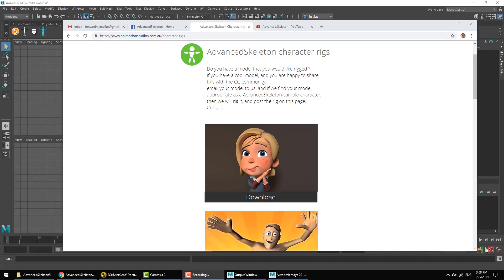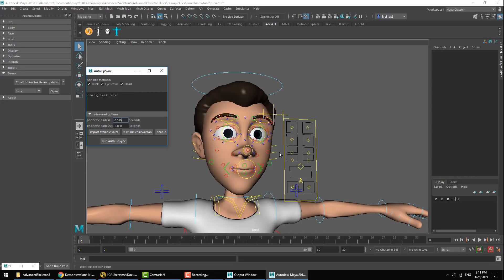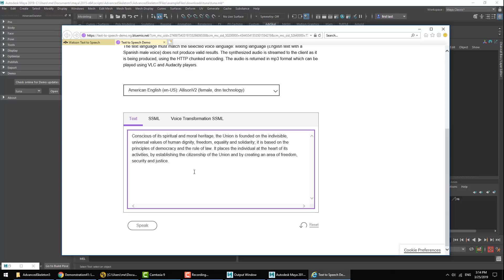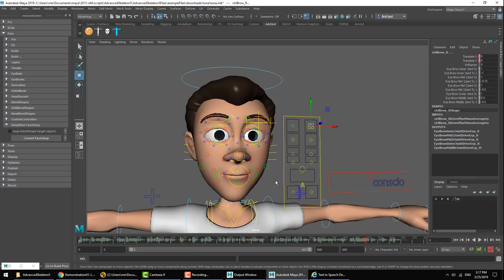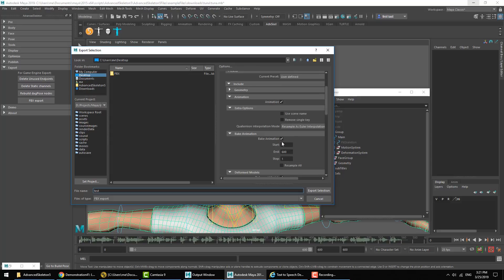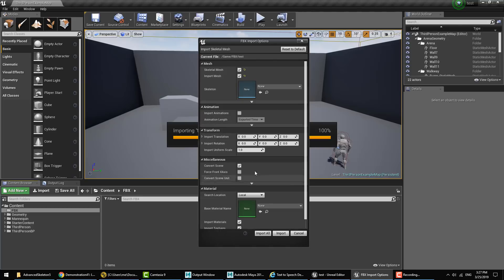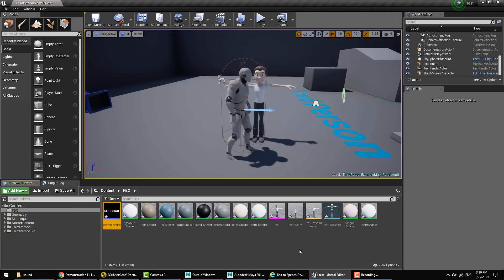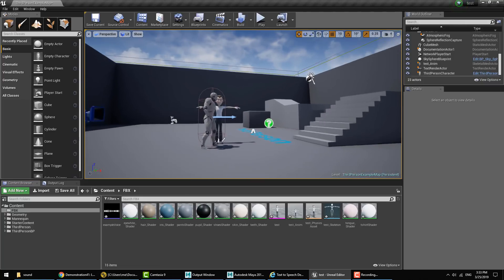LipSync example voice & Unreal export